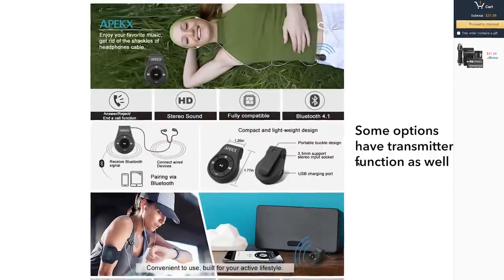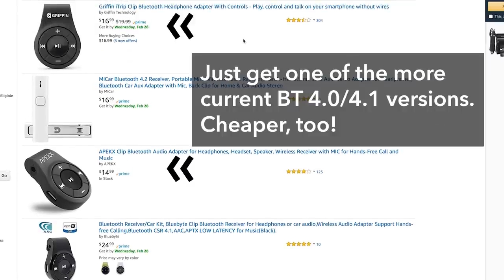Turn ANY wired headphones wireless! SmartBean Bluetooth Receiver Review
Turn ANY wired headphones to wireless! A REALLY long-term review of the SmartBean Bluetooth Audio Receiver. (Amazon)

/// THE GEAR ///
Favorite Wearable (fenix 5X) (Amazon)
Bike GPS (Amazon)
Adventure GPS (Amazon)